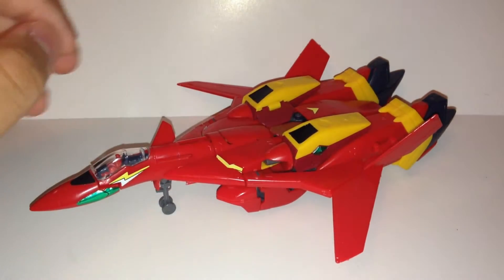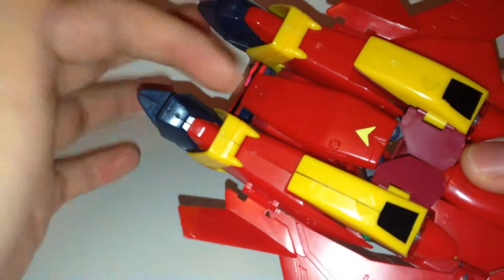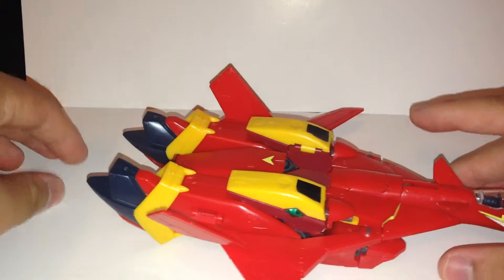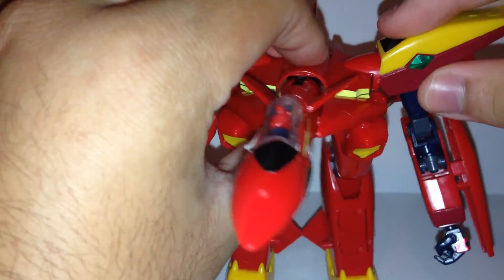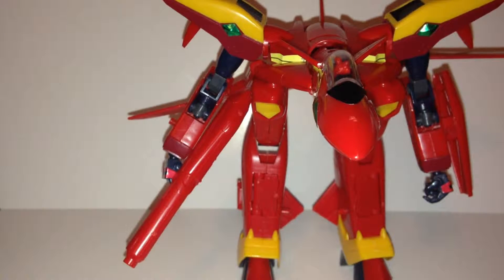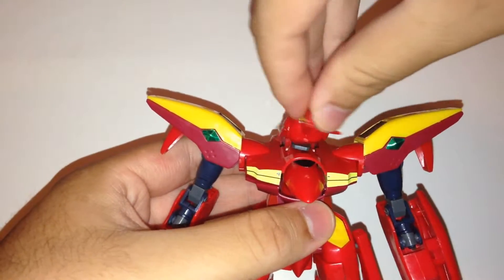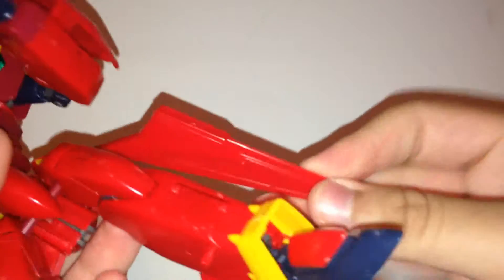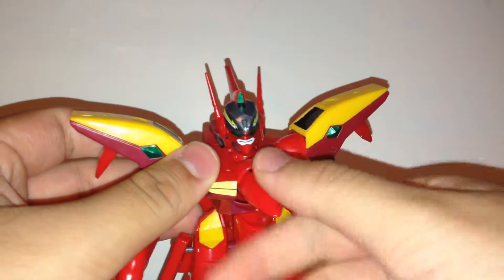1/100 VF-19 Kai Fire Valkyie Review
Moar Bombaaa.